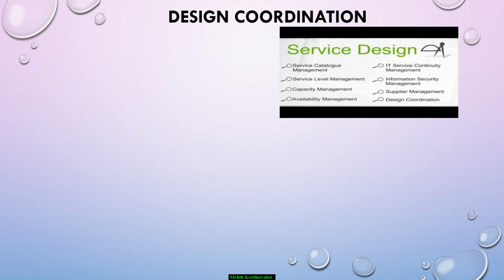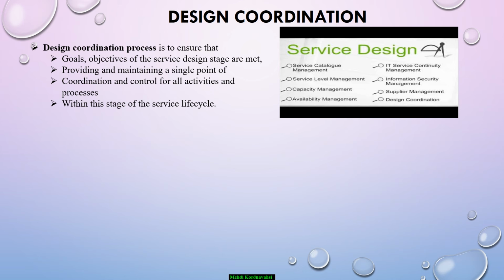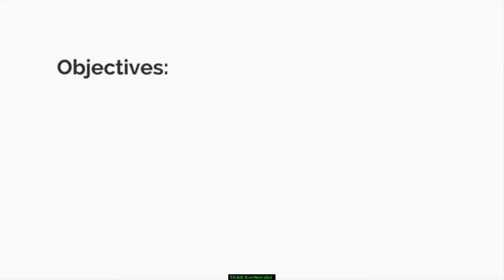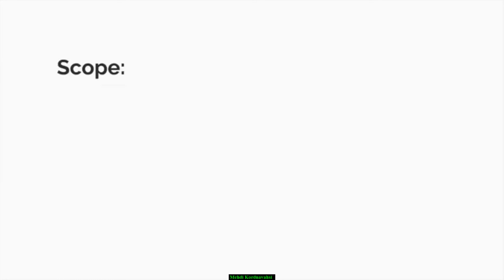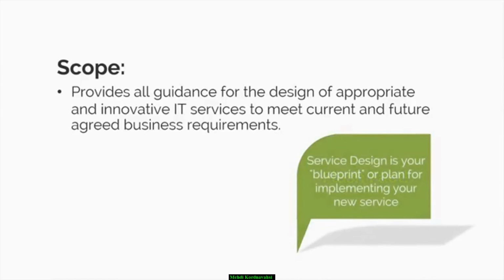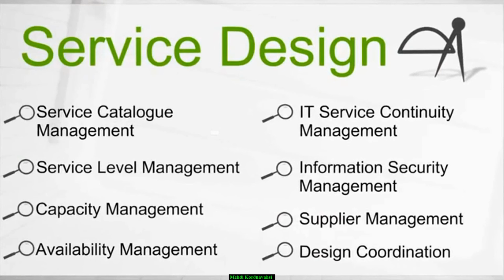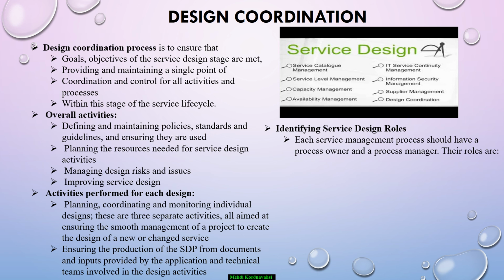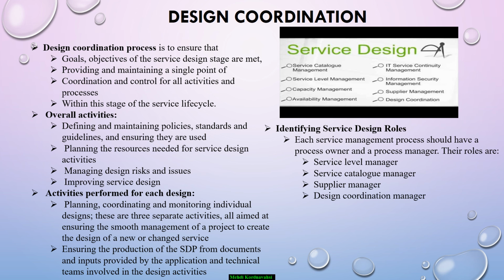Chapter 5 Movie 5 ITIL Service Design Part 1- Design Coordination - 9 Min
Source:
1- ITIL® For Dummies
 by  Peter Farenden
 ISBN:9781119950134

2- YouTube Movies